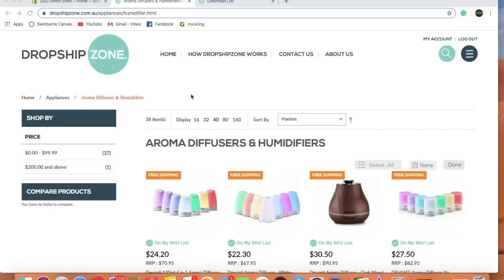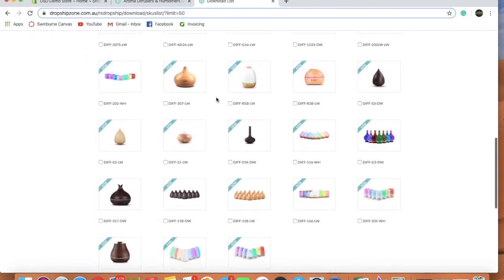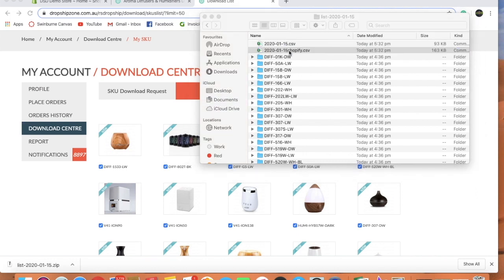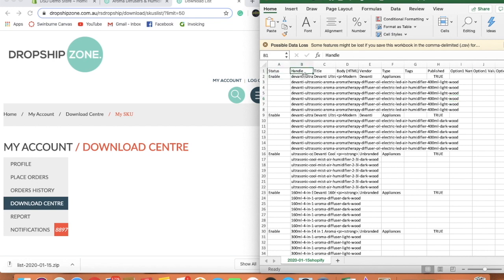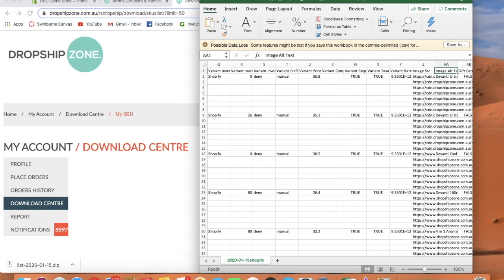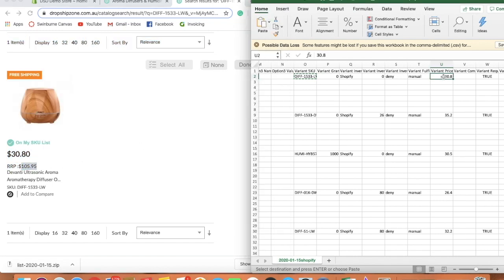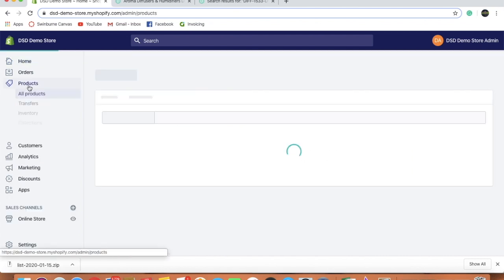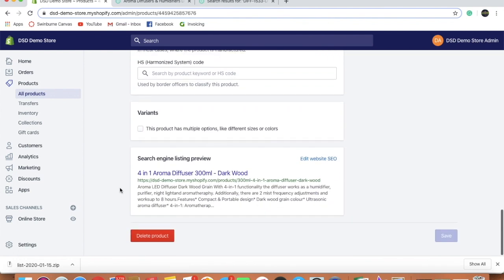How To Import A Product CSV File Into Shopify- Dropship Downunder - Drop Shipping Australia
In this video we show you step by step how to import a product CSV file onto your Shopify drop shipping store.